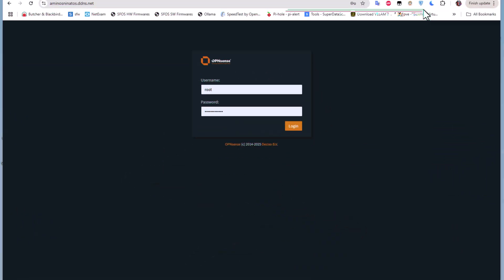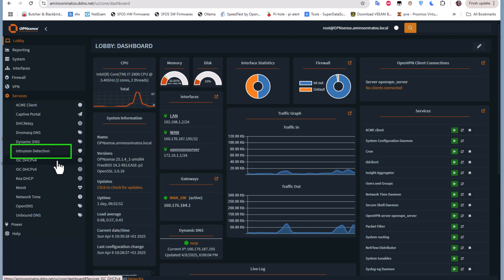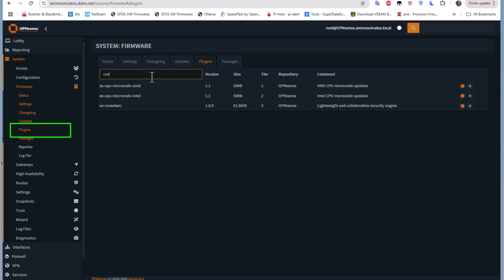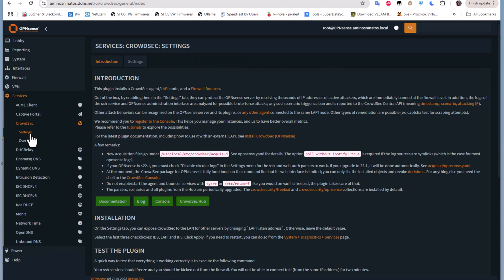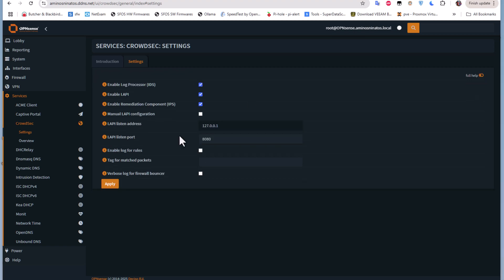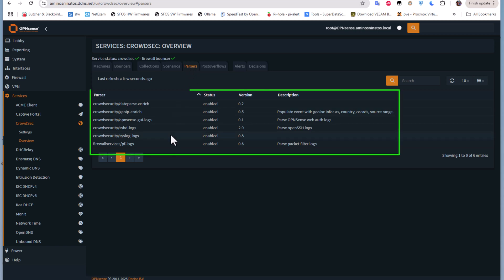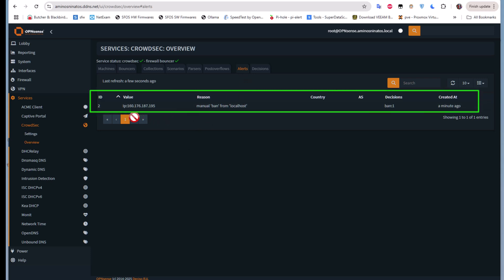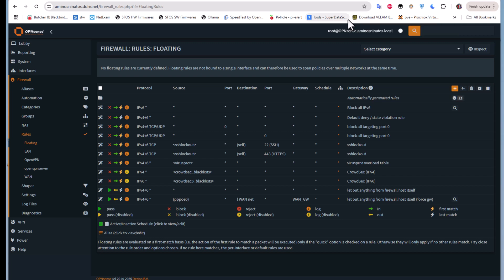How to Install and Configure CrowdSec on OPNsense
In this in-depth tutorial, we walk you through the complete process of installing and configuring CrowdSec on OPNsense Firewall — one of the most effective combinations for open-source network security and real-time threat detection.

Whether you're an IT professional, a system administrator, or a home lab user, this video will help you deploy CrowdSec, a collaborative IPS that uses crowdsourced threat intelligence to protect your network against brute-force attacks, port scanning, DDoS attempts, and other malicious behavior.

🔍 What You’ll Learn:
- Introduction to CrowdSec and its architecture
- Why integrate CrowdSec with OPNsense?
- How to install CrowdSec on OPNsense (CLI & Web UI)
- How to configure CrowdSec bouncers and agents
- Blocking unwanted IPs using firewall aliases
- Monitoring CrowdSec metrics and logs in real-time

💡 Why Use CrowdSec with OPNsense?
CrowdSec is a modern alternative to fail2ban, with multi-agent support and a crowdsourced threat intelligence network that grows stronger as more users contribute. By pairing it with OPNsense, you can automatically detect and block suspicious IPs before they reach your services.

This setup allows you to:
- Auto-ban abusive IPs in real-time
- Share and receive global threat feeds
- Visualize attack data and behavior patterns
- Easily scale protection across multiple systems

We cover topics like:
- OPNsense plugin reviews & setup guides
- Self-hosted apps & secure network design
- CrowdSec integrations with NGINX, SSH, and Proxmox
- Real-world attack mitigation and log analysis

💬 Questions? Need help troubleshooting? Drop them in the comments!
I'm here to help the community grow safer and stronger 💪